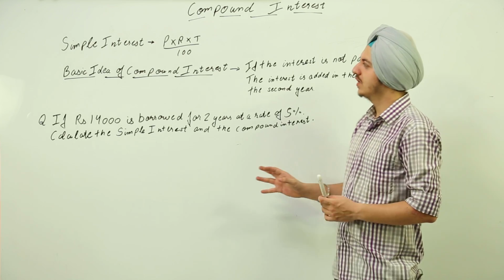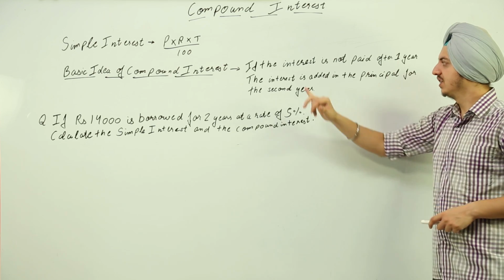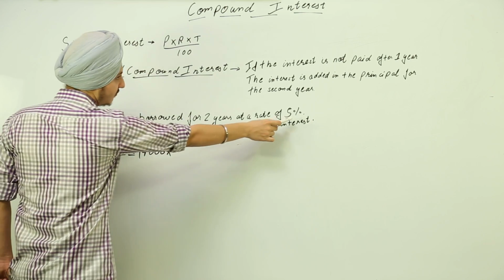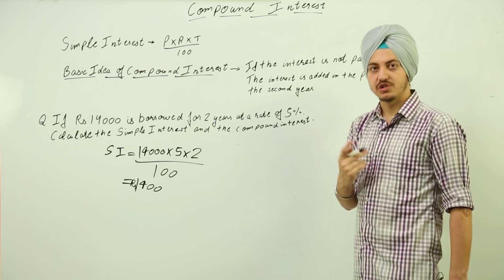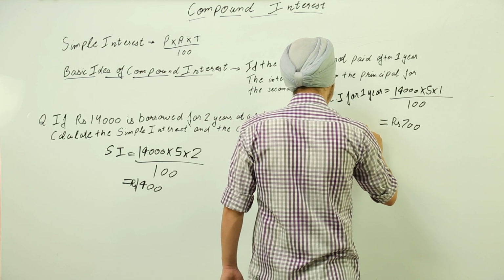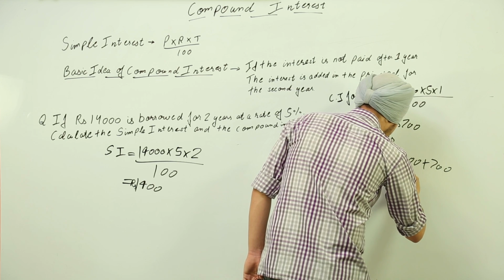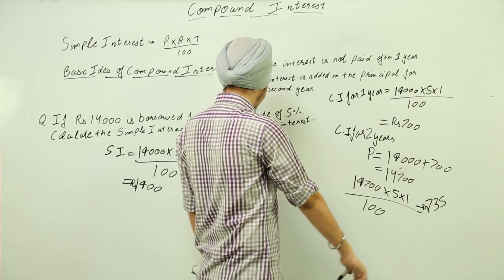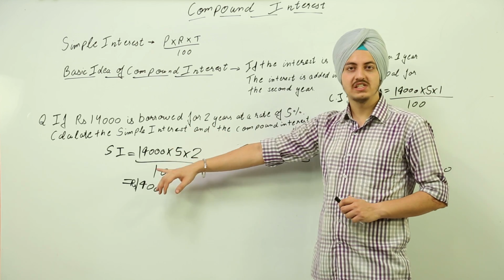Bets Easy l ICSE CLASS 10 MATH Chapter 1 I Compound Interest I introduction to simple interest l L2